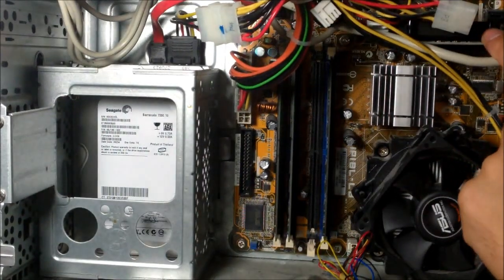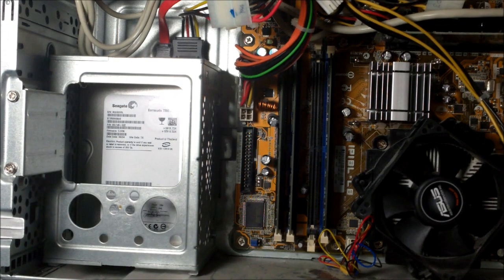HOW TO TROUBLESHOOT PC COMPUTER GUIDE TECH TIPS 20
HOW TO TROUBLESHOOT  PC COMPUTER DESKTOP TECH FIXES REPAIRS FOR HP PAVILION, DELL, Vaio, and more My VIDEO SERVICE TUTORIAL Support A Tech Guide BY a REAL SERVICE TECHNICIAN, I'll show you how to "Read voltages" "test power" "troubleshoot computer" "check Logic volts" "what voltages you should be reading" share this info to whomever it will help, thanks.
computador reparar REPARAR ORDENADOR guía